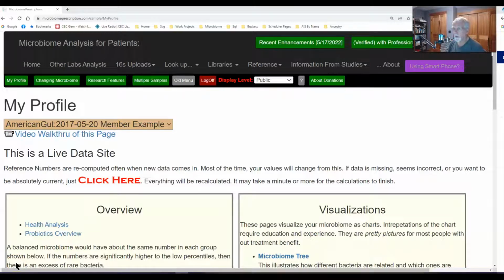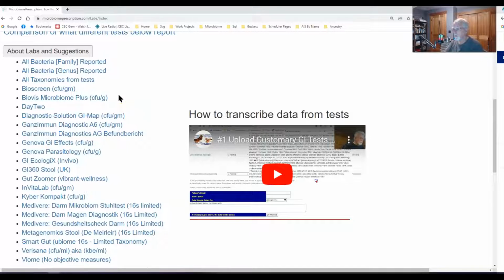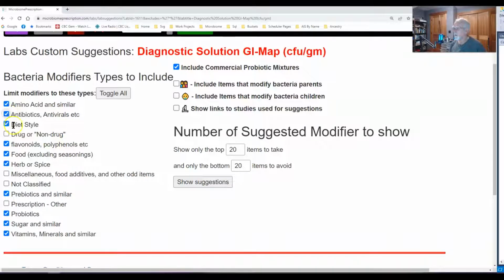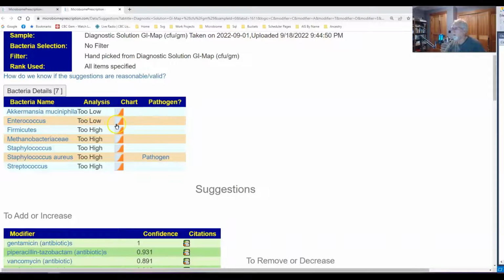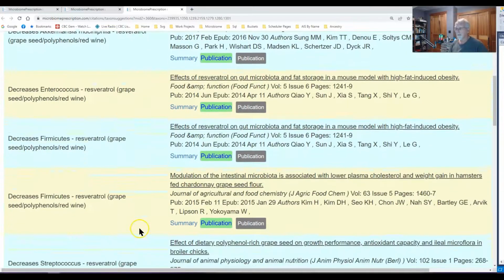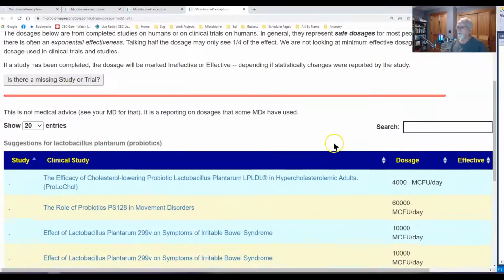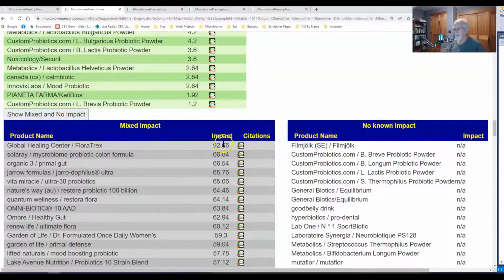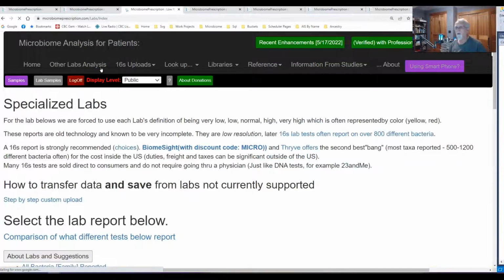A walkthru of a GI Map (after upload)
GI Map and similar test gives limited information with the ranges "magically" determined by the lab without the ability to have a second opinion. The information is too little to do a really good set of suggestions on -- but is sufficient to get reasonable suggestions from.